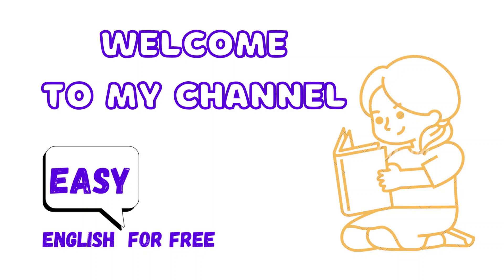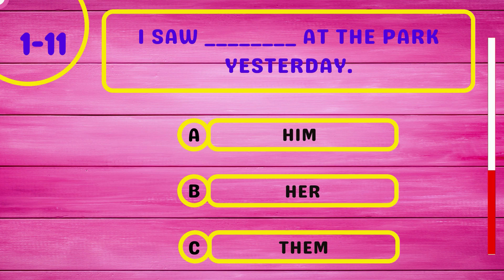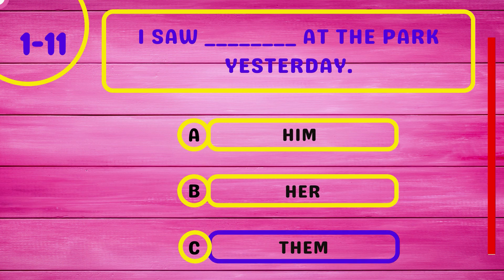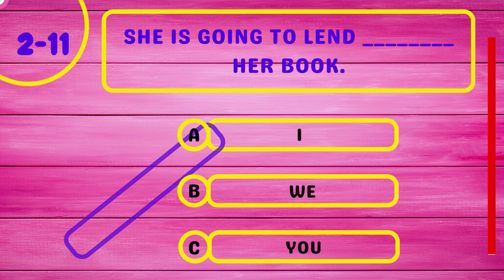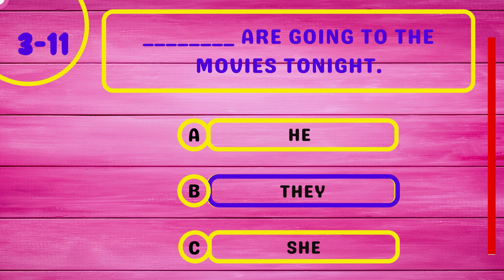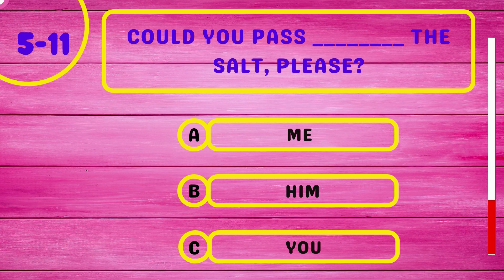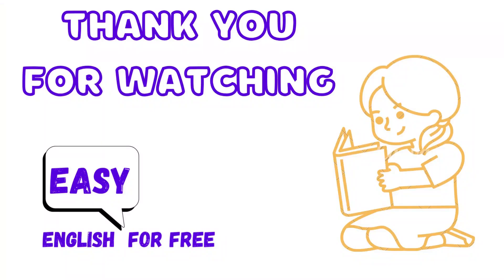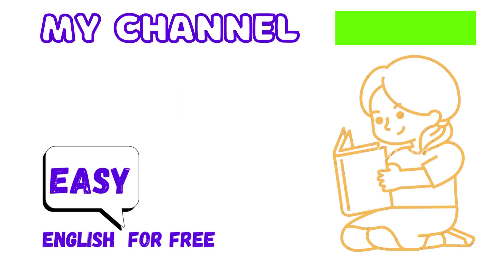Pronouns Exercise // English grammar exercises and quizzes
English Grammar
English learning
Grammar Test
Pronouns Exercise
English easy For Free
Grammar Test
Grammar Quiz
english easy learning
learning English
Free English lessons
How to learn English step by step
English grammar exercises and quizzes
Learn English online
Learn English for free British Council
BBC Learning English
English language learning course
Free English language course
Learning English for children
English language learning videos for beginners
English language practice
how to start english learning
11 English Quiz
Learn English with
Grammar Quiz
Easy English for free
Grammatical number
English prepositions
bbc learning english
english grammar multiple choice questions with answers pdf
listen in english
translate english to tamil
english grammar exercises
synonyms
How to learn English in "3" minutes for free and without studying

Whats your English level Take this test

11 English Quiz
Grammar Quiz
Whats your English level Take this test A1 A2
At On In When do you use it English Grammar Test
Grammatical number
English prepositions
bbc learning english
listen in english
english grammar exercises
synonyms
English Speaking Practice
esl conversation
 English conversation practice
 English lesson
 English speaking course
 English for ESL students
 Learn English
 American English
 English practice
 What is it? a card guessing game to practice English
English game
 video series 23
 fluency practice
 adenture
 adventure activities
rafting   skiing   outdoors
 What is it? (English game for learning English) | Fluency Practice - English easy For Free
Grammar Quiz90 English Grammar Questions English Grammar Test
How I learned English by myself for free without studying
We publish videos, podcasts, tutorials and lessons every week to help you improve your speaking, listening, vocabulary and learning English. We love receiving, reading and responding to your comments! Please use English when commenting. See below for a link to our House Rules. Are! Happy!
Goodbye Grammar  3 Steps To Learn English Grammar
Learn English Speaking Easily Quickly - English Conversation Practice